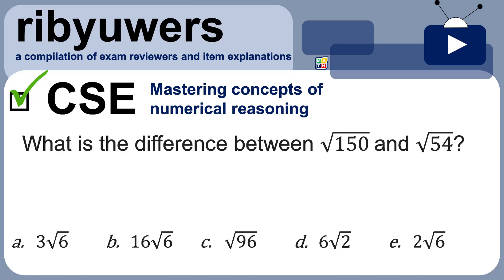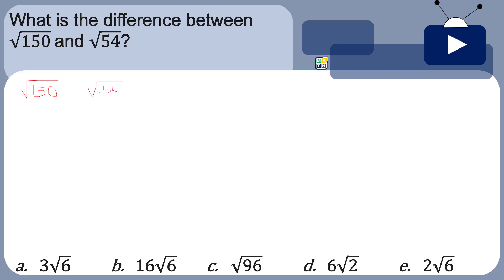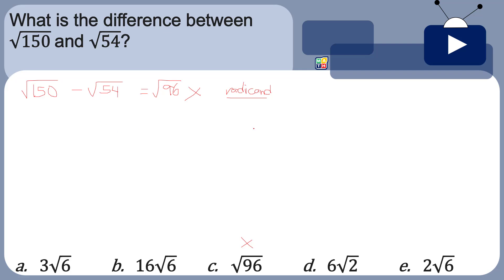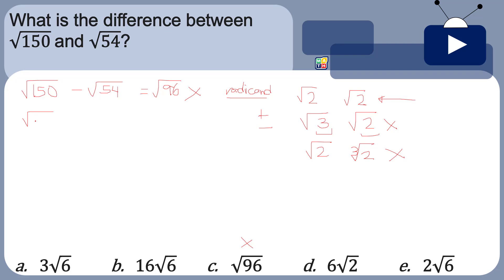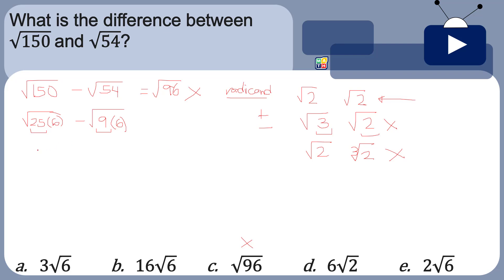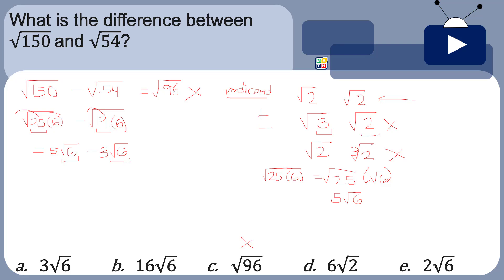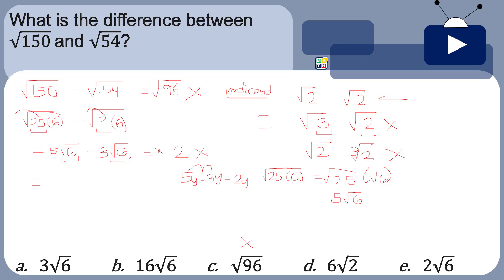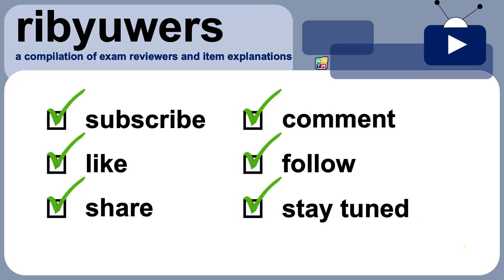CSE ribyuwer_Numerical Reasoning #5 (Radical Expressions)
Welcome to ribyuwers, a compilation of exam reviewers and item explanations for mastering important concepts of numerical reasoning specifically on Operations of Radical Expressions.

 CSE: Numerical Reasoning